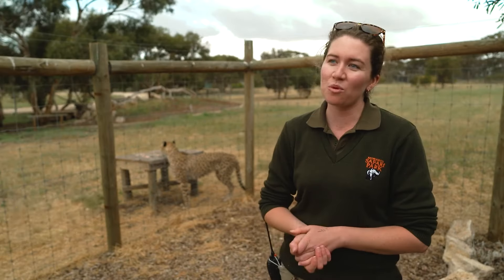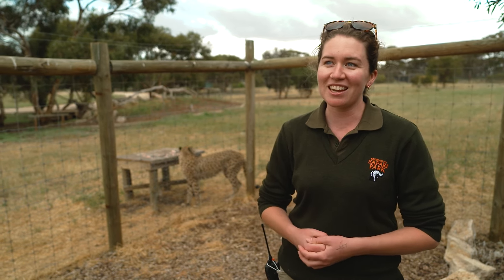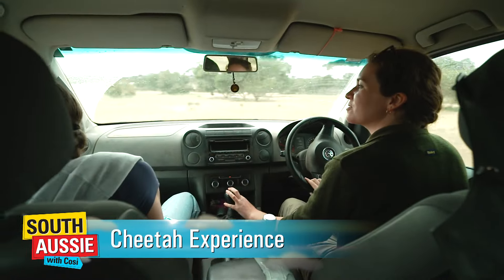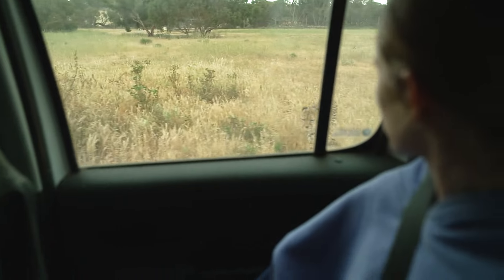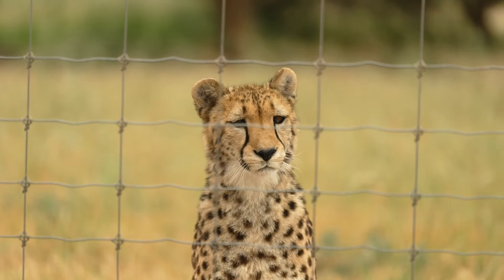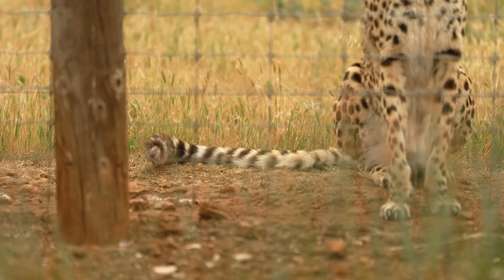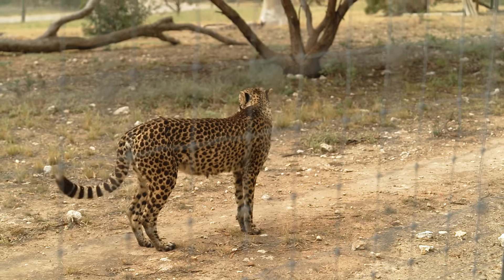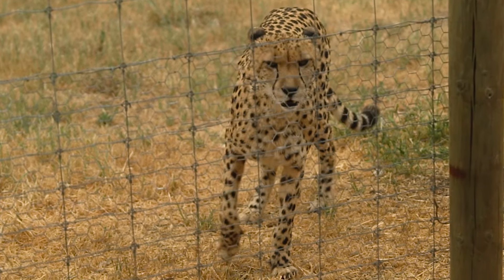Cheetah Experience, Monarto Safari Park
Cosi tries out the Cheetah Experience at Monarto Safari Park. Take part and meet these beautiful big cats up close.